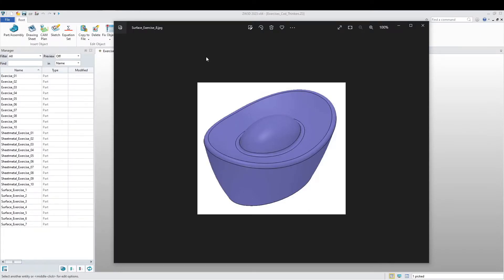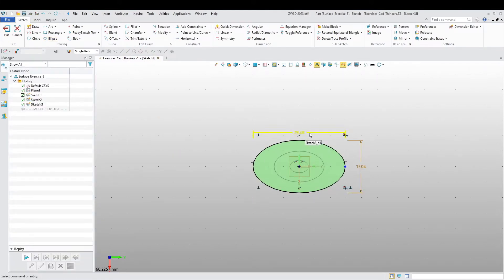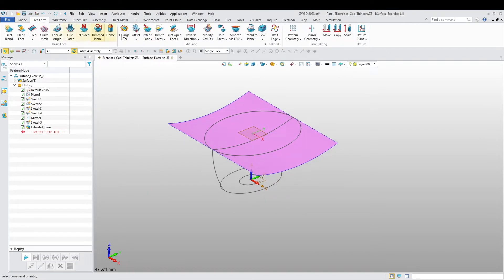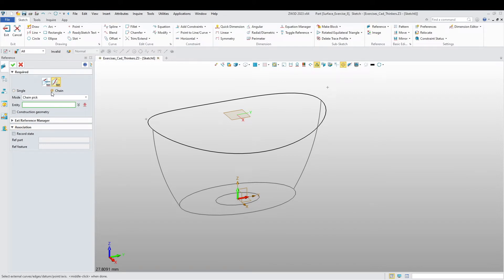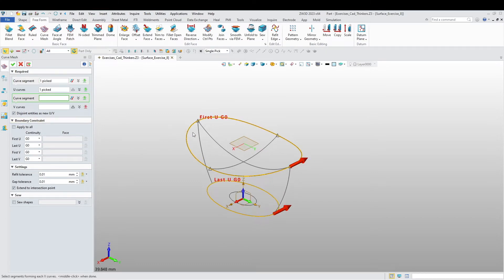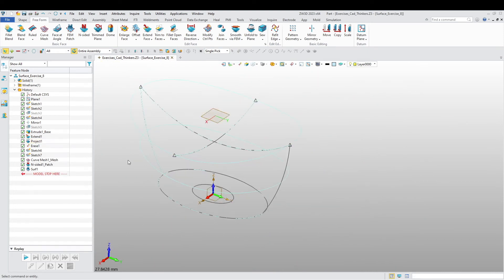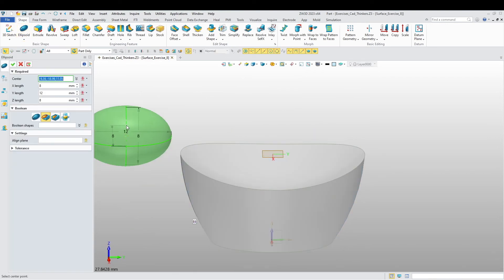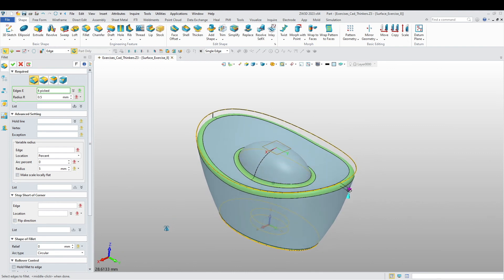ZW3D Tutorial - Surface Modelling - Beginner level - Exercise 8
Elements used in all sketches are as follow:

- Ellipse
- Arc
- Dimension
- Constraints
- Reference

Elements used in 3D environment is as follow:

- Datum Plane
- Shape: Mirror
- Shape: Extrude/Remove
- Wireframe: Project to Face
- Free Form: Curve Mesh
- Free Form: N-Sided
- Free Form: FEM Patch
- Wireframe: Point
- Shape: Ellipsoid
- Shape: Fillet